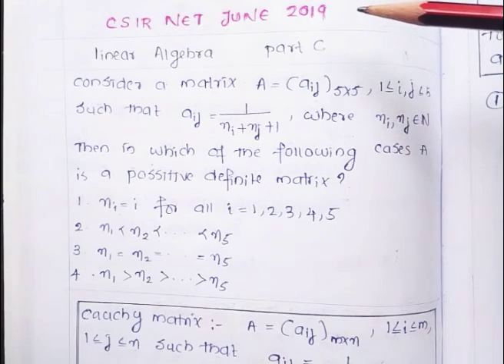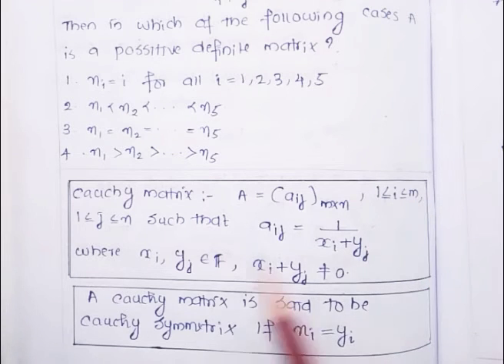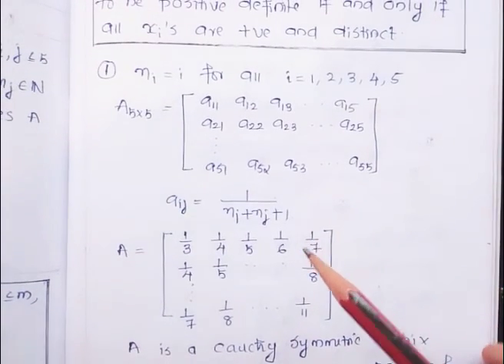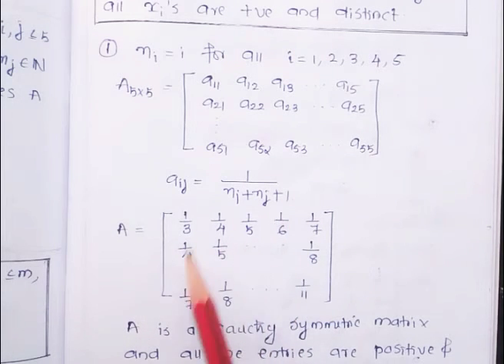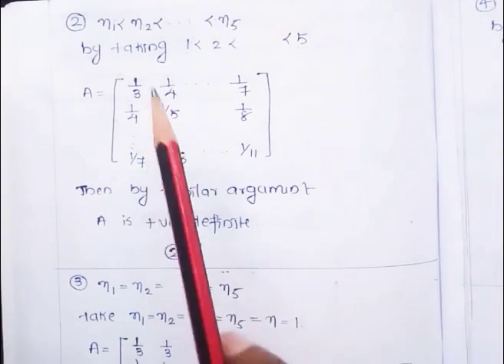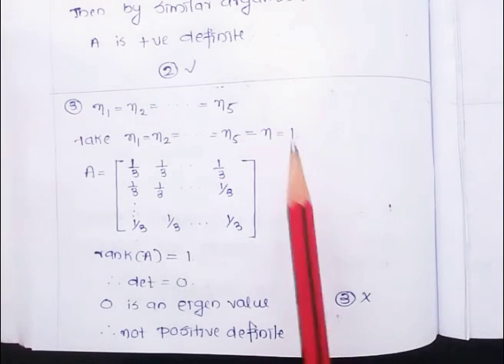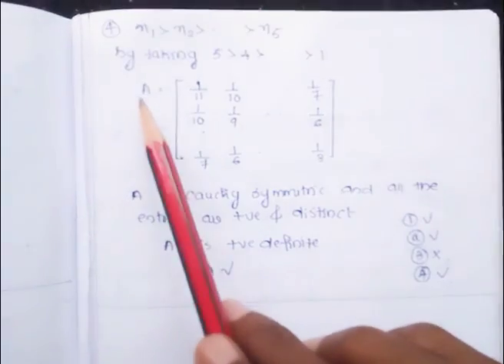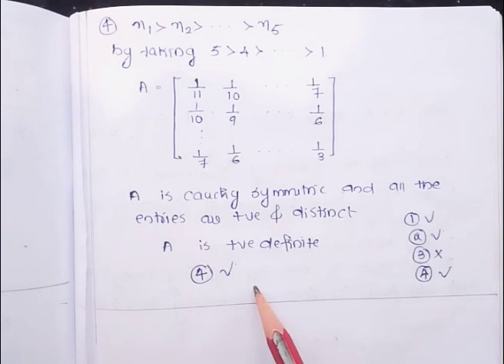CSIR NET JUNE 2019 || LINEAR ALGEBRA || PART C || UNIT 1 || BOOKLET CODE A || QUESTION NO 76